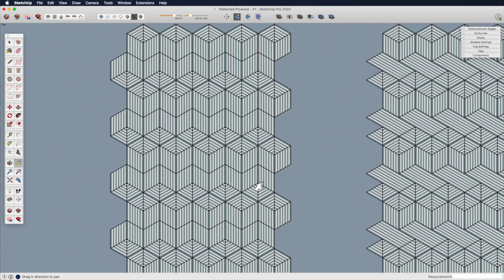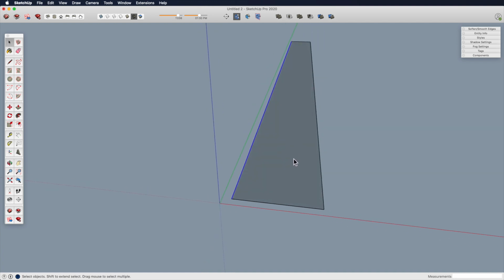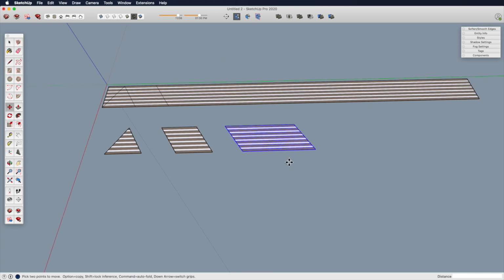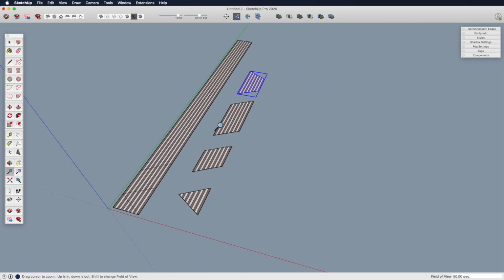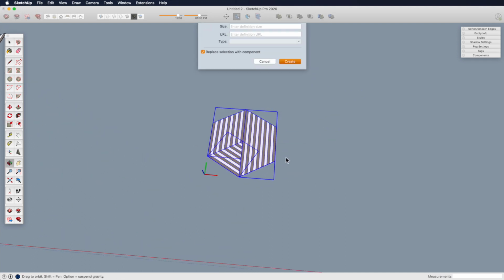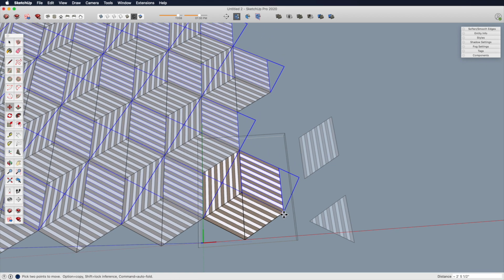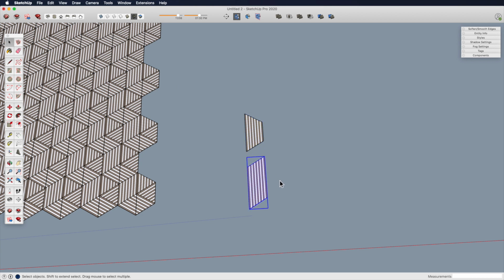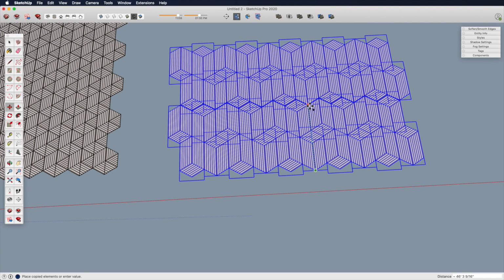Creating Plywood Patterns in SketchUp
I was inspired by Michael Alm on his use of plywood to create and combine patterns into beautiful, graphical pieces. He does a lot of work with patterned plywood, be sure to check him out!

You can use SketchUp to explore these patterns and plan out your patterned plywood project. (Say that 10 times really fast.)

Use a few basic shape components, rotate them, copy and array them, and now you've got your own unique and amazing art.